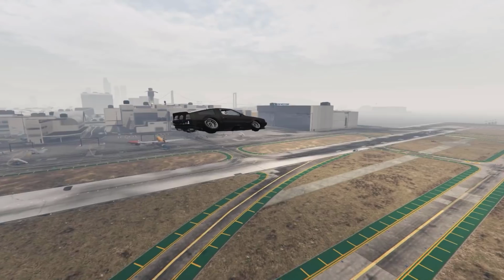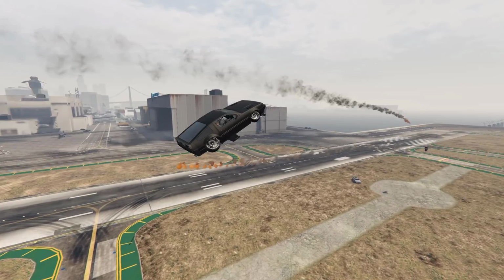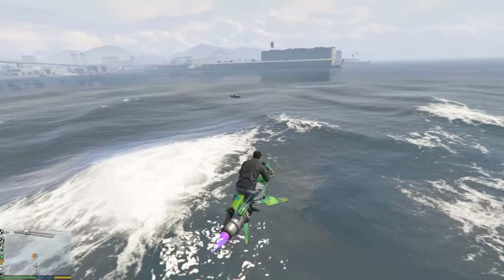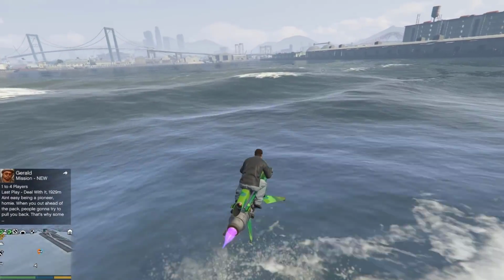Deluxo revisited - GTA Online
In this video we take another look at the Deluxo in Grand Theft Auto Online, released as part of the doomsday heist update, using knowledge gained from the community as well as personal experience to deliver a very conclusive review of the Deluxo!

If you play the PC version of Grand Theft Auto 5, you may be interested to know that you can play a much better version of GTA Online here!